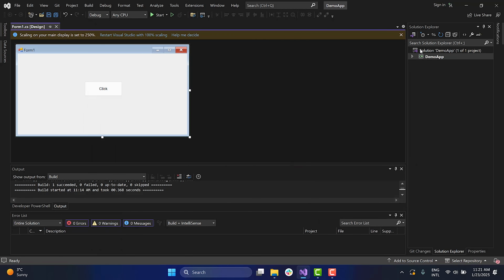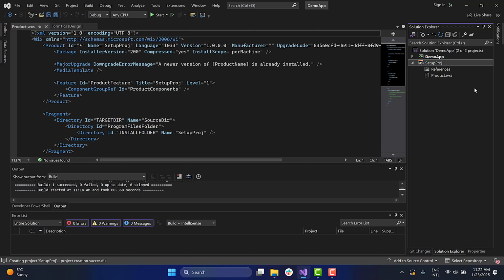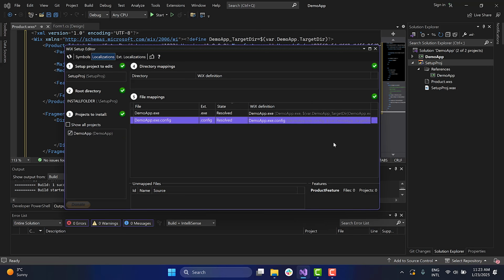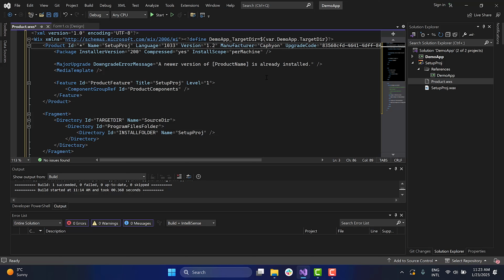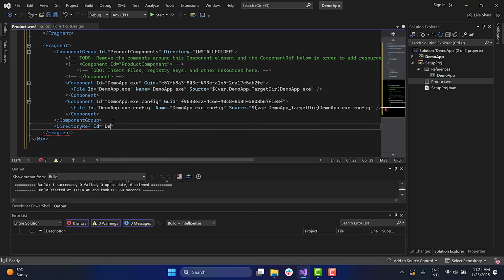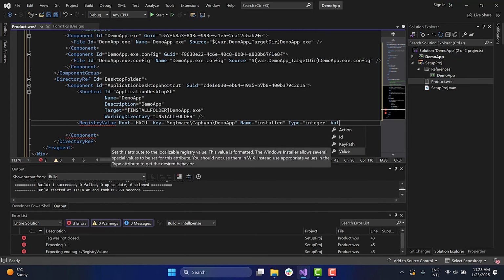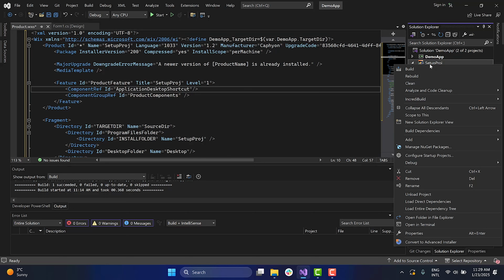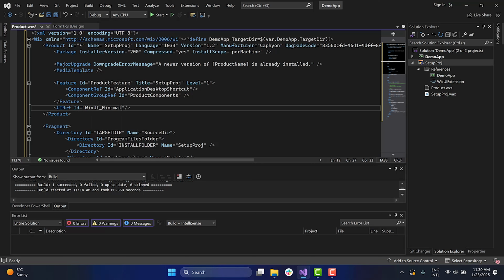How to Create an MSI installer with WiX Toolset (Version 3)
Learn how to create an MSI installer using WiX Toolset in Visual Studio. We’ll set up the project, add files, shortcuts, and a simple UI.

It seems complicated and you want an easier way? Try Advanced Installer — no coding needed!

More on how to build an MSI package with WiX Toolset on our blog post

▬▬▬▬▬▬  Ebooks &  Resources  📚 ▬▬▬▬▬▬